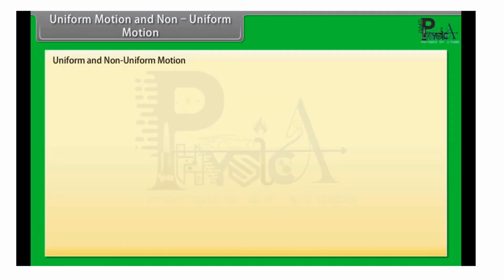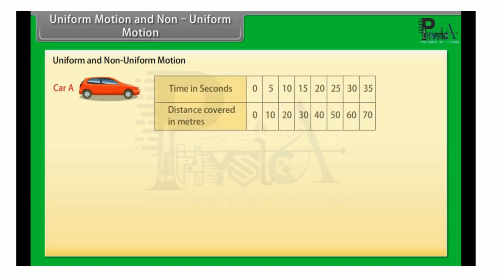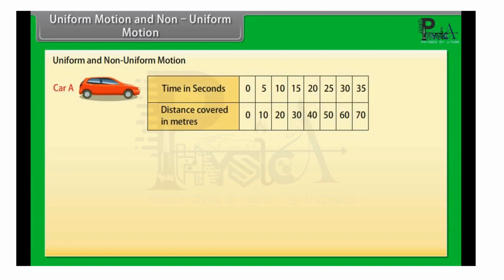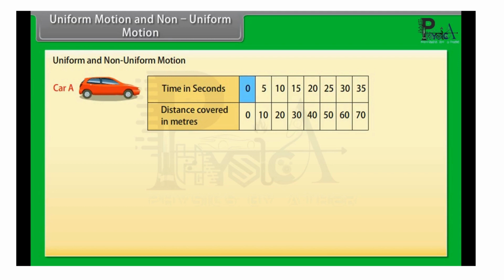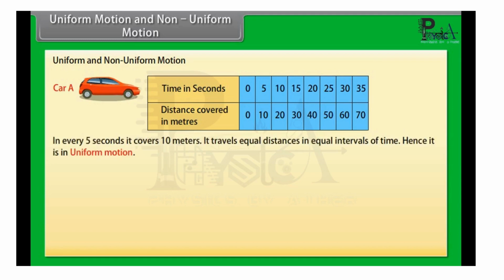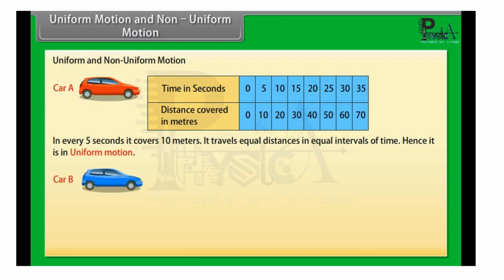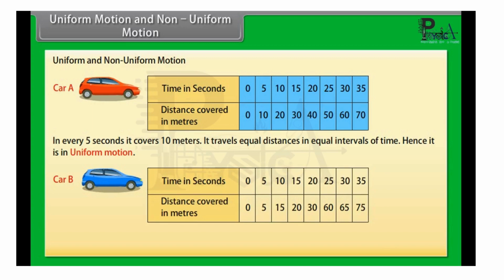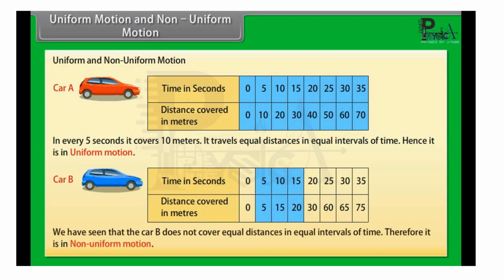Uniform and Non - Uniform Motion